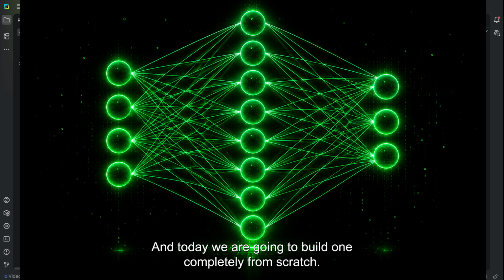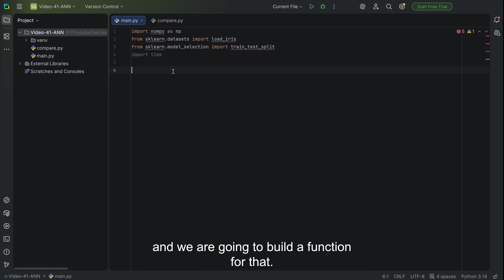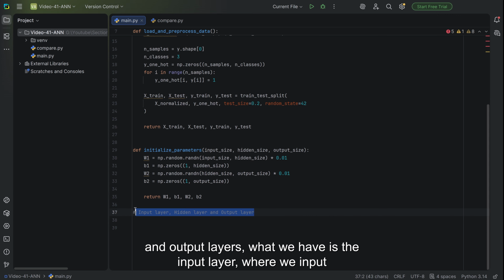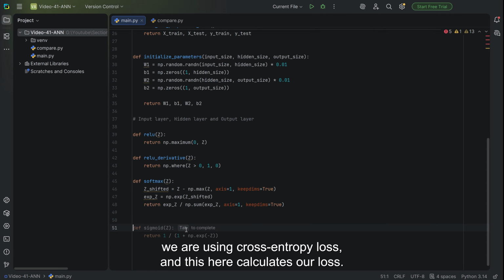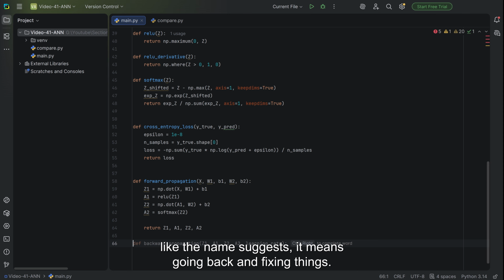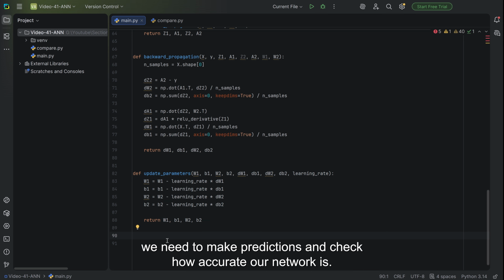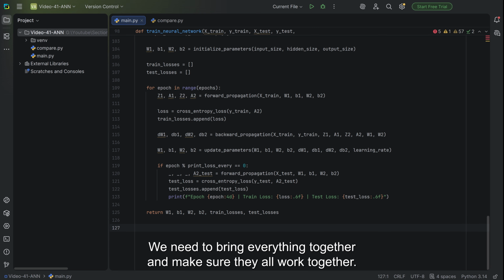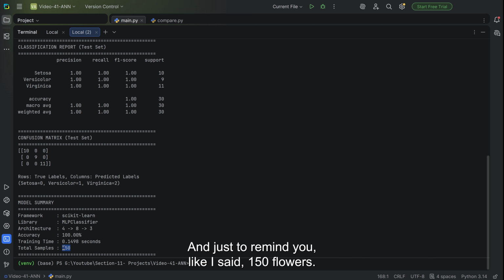I Built a Neural Network from Scratch (and you can too)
Learn how to build a fully functional Artificial Neural Network from scratch using only pure Python and NumPy—no TensorFlow, PyTorch, or high-level frameworks allowed!

In this step-by-step tutorial, we dive deep into machine learning fundamentals. We start by coding a single neuron, structuring hidden layers, and writing core functions for forward propagation, backpropagation, matrix operations, and gradient descent. Finally, we train our model on the famous Iris flower dataset and benchmark its accuracy against Scikit-Learn’s MLPClassifier!

⏱️ Timestamps
00:00 - Intro: Building a Neural Network from Scratch

00:33 - Understanding & Loading the Iris Dataset

00:54 - Importing Dependencies (NumPy & Scikit-Learn)

01:23 - Preprocessing Data: Min-Max Scaling & One-Hot Encoding

02:13 - Initializing Weights and Biases

03:03 - Activation Functions: ReLU & Softmax Explained

03:56 - Categorical Cross-Entropy Loss Function

04:26 - Implementing Forward Propagation

05:10 - Backpropagation & The Calculus Chain Rule

06:06 - Gradient Descent & Updating Parameters

06:53 - Defining Prediction & Accuracy Functions

07:16 - Writing the Training Loop (Epochs & Losses)

08:12 - Assembling the Main Script Executable

08:48 - Running Scikit-Learn Benchmark (MLPClassifier)

09:38 - Training Scratch Neural Network & Results Comparison

10:09 - Wrap Up & Conclusion